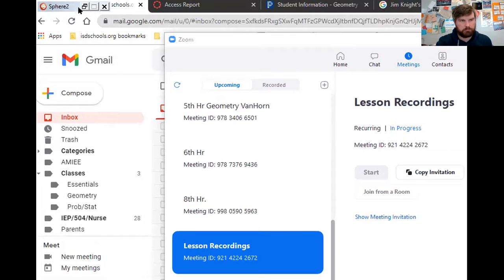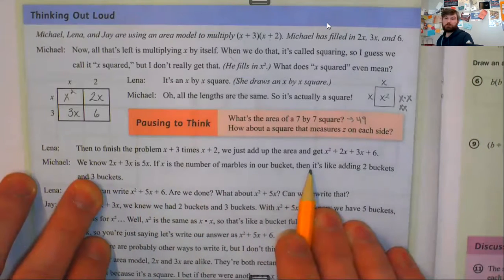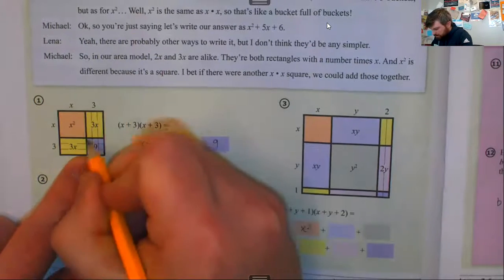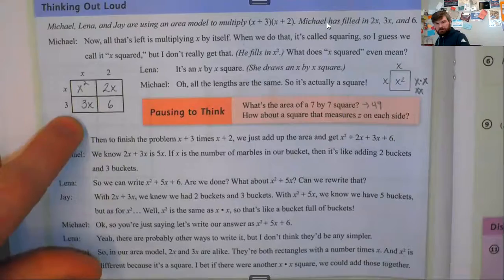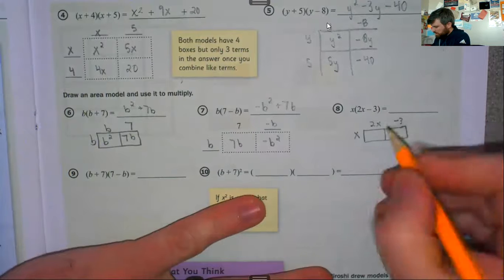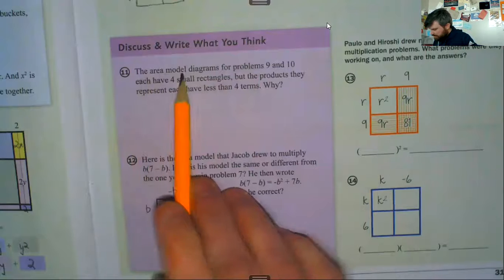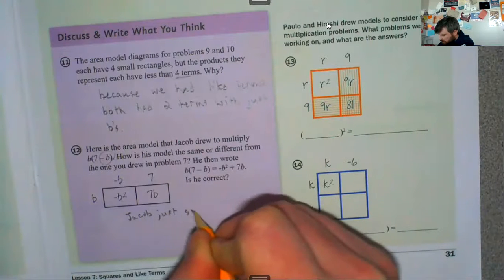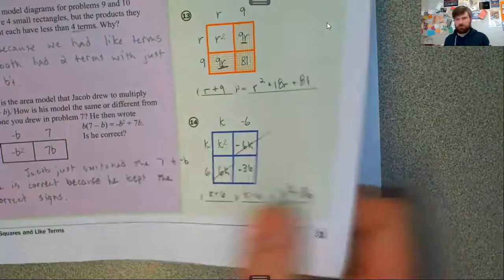Lesson 4.7.1 Essential Math